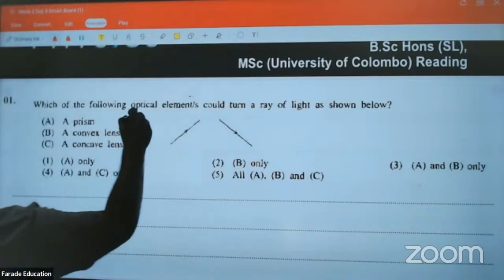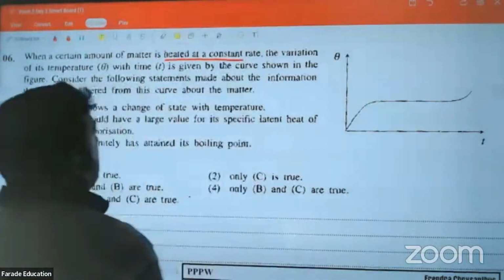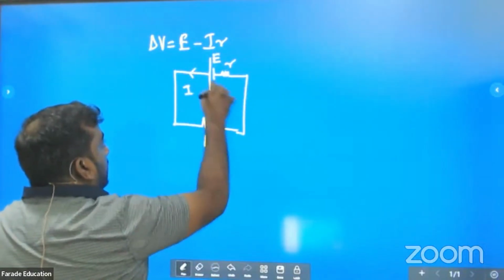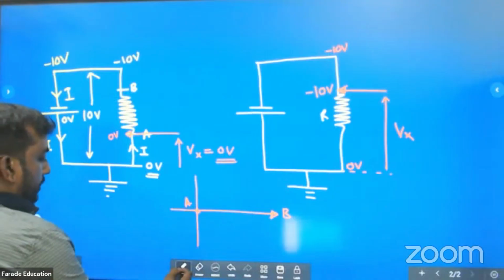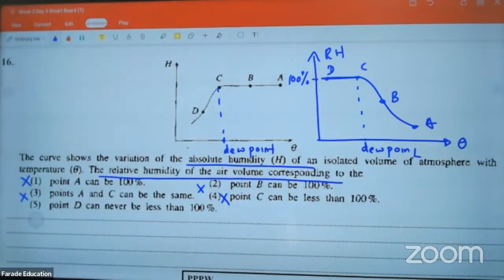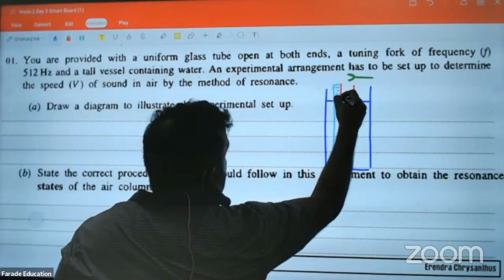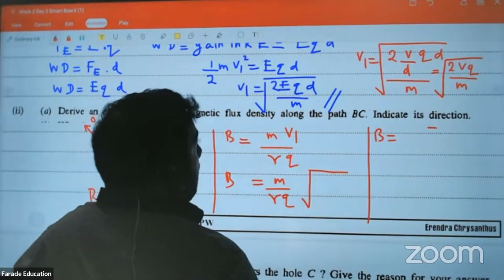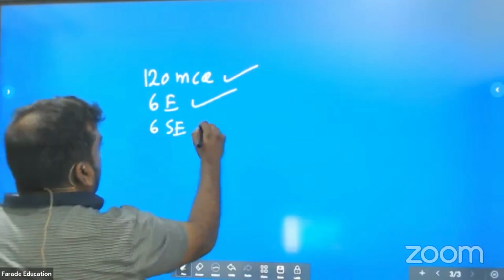Final Count Down Week 2 Day3